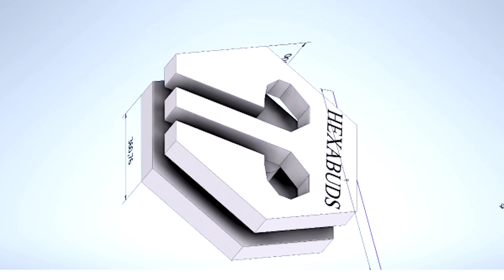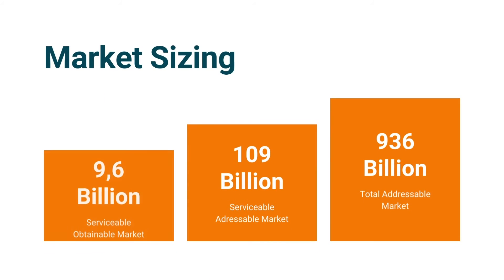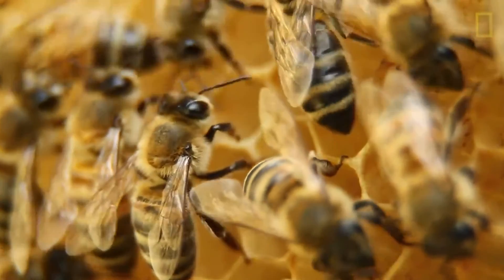clueless engineers create product (Hexabuds)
Final project for Industrial Engineering Design

Industrial Engineering International Program, class of 2019

Group 33 - Hexabuds
Jozka Mangasa Rommel - 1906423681 - Director, Cameraman, Editor
William Benjamin - 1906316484 - Speaker 1
Irfan Rolanda - 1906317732 - Assistant to Jozka
Muhammad Ariqulhakim - 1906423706 - Average Tangled Earbuds Fan
Elzi Sirkan Muhammad - 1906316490 - Speaker 2
Mustafa Haykal -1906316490 - Average Hexabuds Enjoyer

pls give A